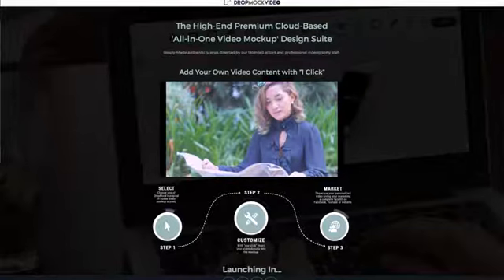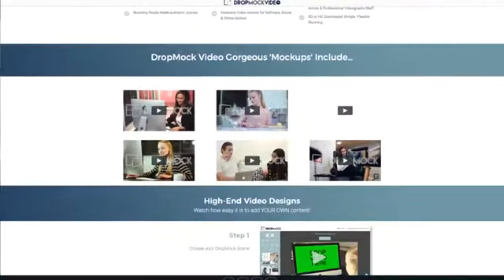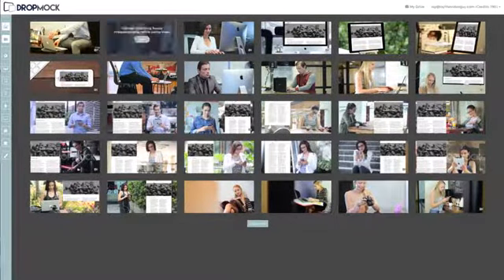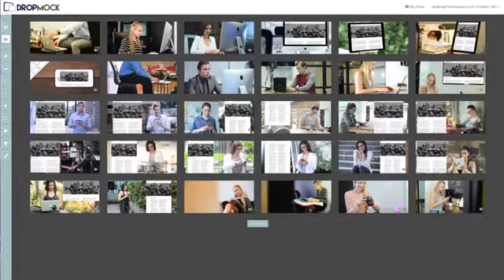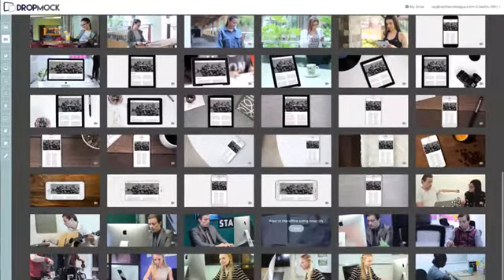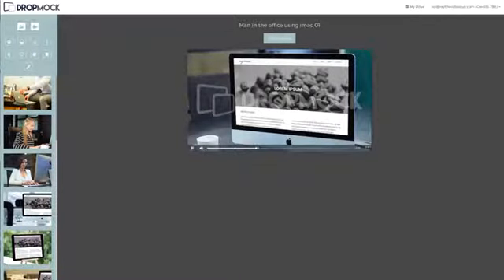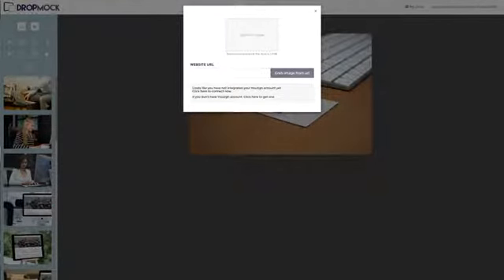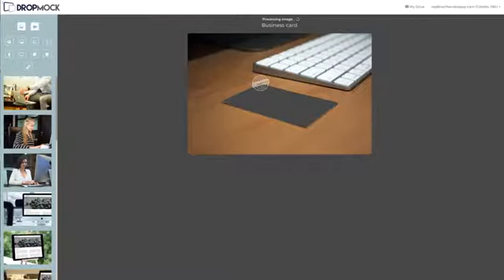Dropmock Video Demo LIVE session and Q&A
The High-End Premium Cloud-Based
'All-in-One Video Mockup' Design Suite
Ready-Made authentic scenes directed by our talented actors and professional videography staff.
Add Your Own Content With "1 Click"

•   Premium 'Video Mockup' Design Suite
 •  Stunning Ready-Made authentic scenes
 •  Cloud-Based “One Click” Interface
 •  Exclusive Video scenes for Software,
    Social & Online Niches
 •  In-House Filming With Our Own Talented Actors & Professional
    Videography Staff
 •  SD or HD Downloads! Simple. Flexible.
    Stunning

Bonuses

Main Bonus #1
50 HD Motion Backgrounds Collection
Valued at $97
This exclusive collection of 50 HD motion backgrounds is format with high definition quality and each of them is in MP4 format.
You will find various different themes of motion backgrounds in this collection.
Motion Background market price can still fetch up to $50 or even more a piece

Main Bonus #2
Sales Video Assets
Valued at $197
Pack Of Monster Marketing Suite Of 300+ Video Assets!
- Module 1 - 8 Marketing colored videos
- Module 2 - 16 Story telling videos
- Module 3 - 10 Call to action videos
- Module 4 - Story infographics
- Module 5 - 34 Articles
- Module 7 - 30 vectors assets
- Module 8 - 30 Whiteboard GIFs
- Module 9 - 30 Video transitions
- Module 10 - Business building tools

Main Bonus #3
Epic Launch Formula Videos Pack
Valued at $97
Epic Launch Formula is a complete series of videos that will walk you through step by step how to create, launch and profit with your own money making digital products just like the pros!
These in-depth "over the shoulder" video lessons are easily laid out for you to follow the simple steps to rapidly execute a MASSIVELY successful product launch each and every time.
This is the same approach top marketers you know are using to rake in massive paydays that generate a high 5 figures, 6 figures and even 7 figures!

Main Bonus #4
6 Figure Blueprint Video Series
Valued at $97
Learn The Simple Blueprint For Making Six Figures Online And Generate A Full Time Income On Autopilot!
- The simple 3 step blueprint to making six figures online quickly and easily!
- How to build and grow a responsive BUYERS list with no extra effort!
- The top 3 markets that can generate the most buyers and income FAST!
- Easily crank out high-demand, money making info products your first week!
- Start from SCRATCH and actually start making money

Main Bonus #5
YouTube Ads Excellence
Valued at $47
Step-By-Step Guide Makes It Easy To Get Targeted Traffic That Converts For Pennies Per Click With YouTube Advertising!
- How to get started with YouTube ads even if you’ve never made a video or logged into YouTube in your entire life.
- Step-by-step instructions to get your YouTube ads setup and ready to start generating traffic within just a few minutes.
- The importance of a YouTube channel and why you need one if you’re going to use YouTube ads.
- Creating your first video campaign the right way.

Main Bonus #6
Video Promotion Made Easy
Valued at $47
The Video Promotion Made Easy Newsletter will provide you with proven, effective information and tips that will help you learn how to market your business, products and services using video!
You learn things like:
- How you can successfully use video to get more exposure for your business, products and services online.
- Simple and effective video promotion tips and techniques that you can start using right away.
- The do's and don't of using Video to promote your business, products and services!
- Some simple, ways to boost the results of your video campaigns.

Main Bonus #7
Covert Video Squeeze Page Creator
Valued at $97
Introducing The Sneaky Video Squeeze Page Maker!
The money is the in the list. That's what many successful online entrepreneur's are saying.
And if you are not doing it also, you are leaving a lot of money in front of you.
The question is that, how are you going to build a list? Well, the most effective way to do it is by using video squeeze pages.
If you are not a web designer, you might want to hire someone to do it for you and the fact is that, it cost a lot of money.
The good news is that, you can now build an amazing yet high-converting squeeze pages that will generate a lot of subscribers using this amazing software.

Dropmock Video Demo